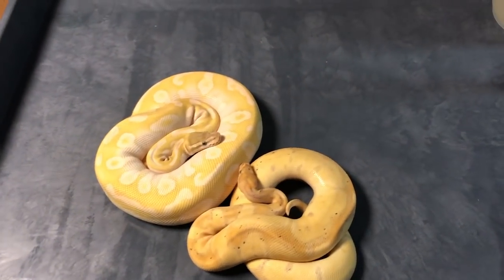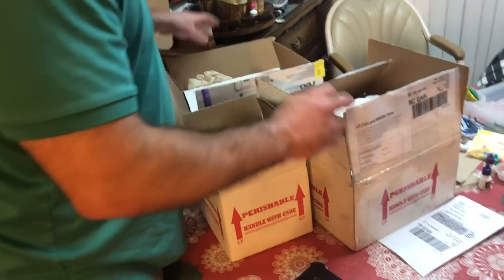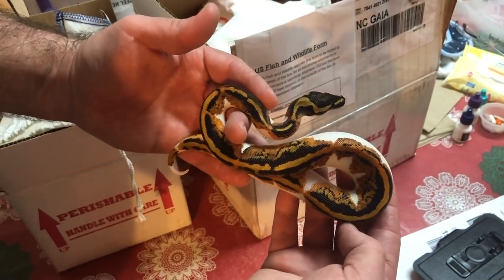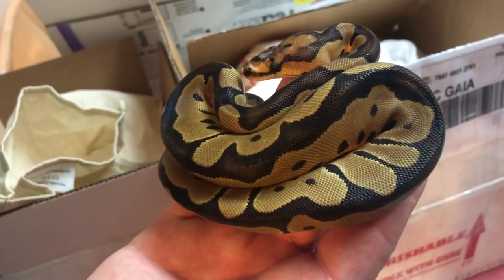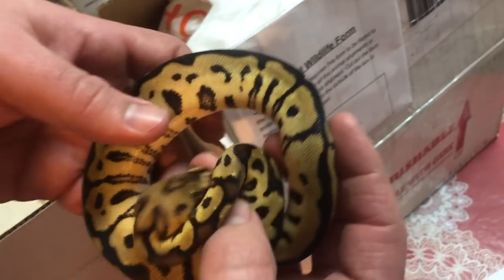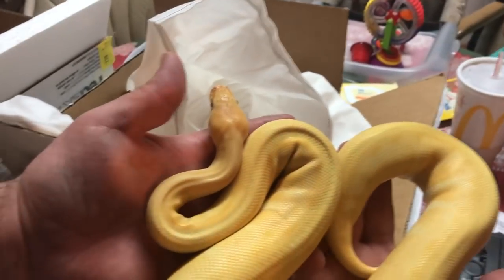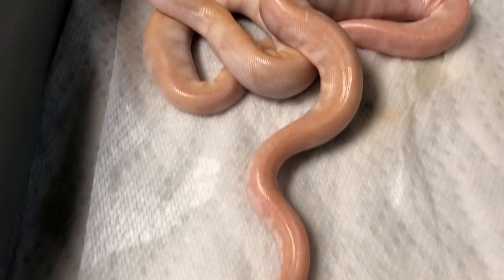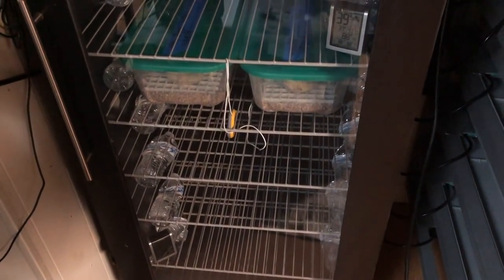Epic Unboxing and Clutch 18 results! Vlog 17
This is vlog #  17 unboxing some new additions!

Anthony (Louis) Soto
Reptile Kreations

Carson Phelps
Herps Etc Reptiles